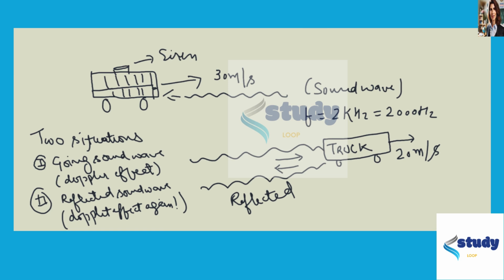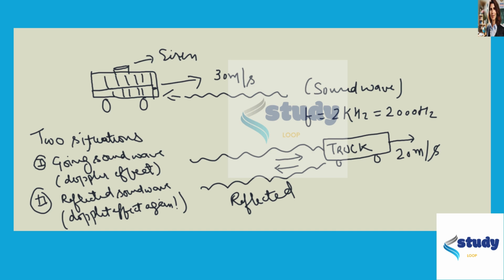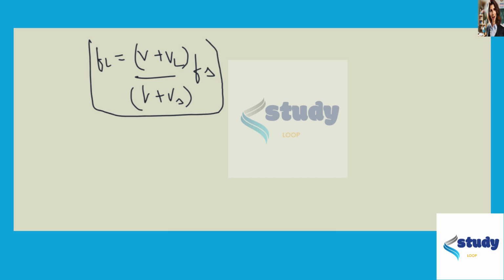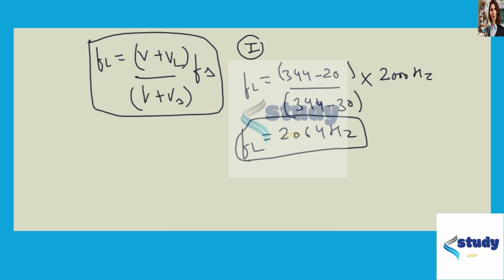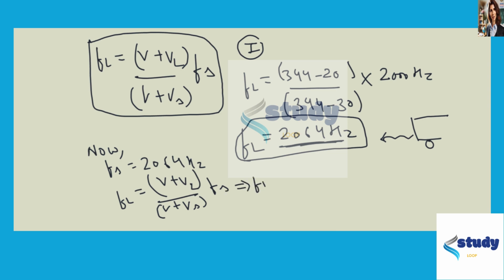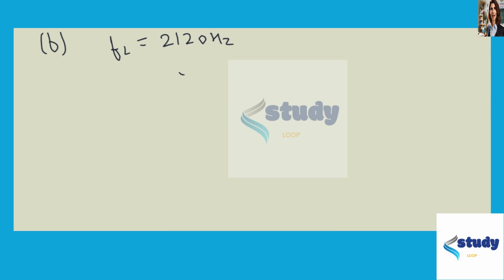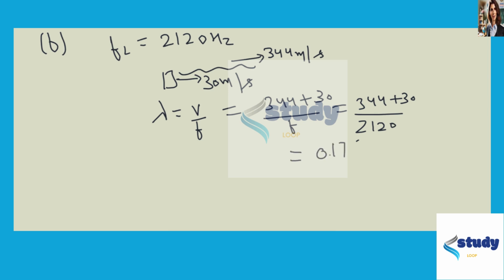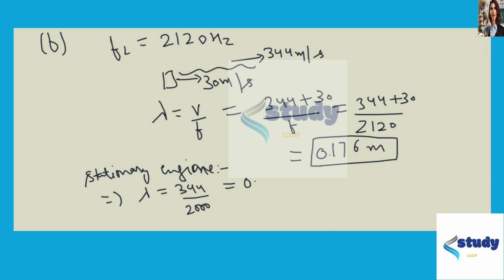The siren of a fire engine that is driving northward at 30 0 ms emits a sound of frequency 2000 Hz